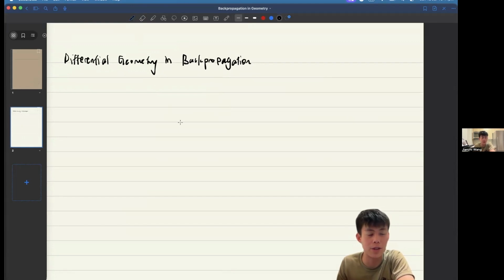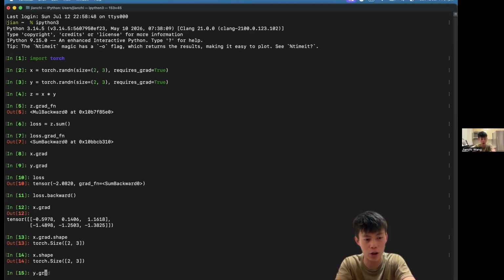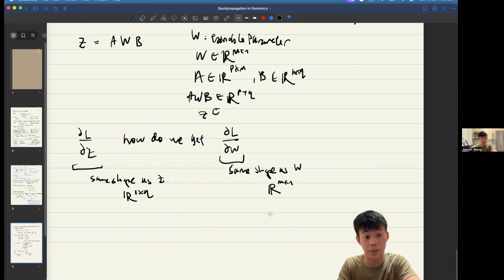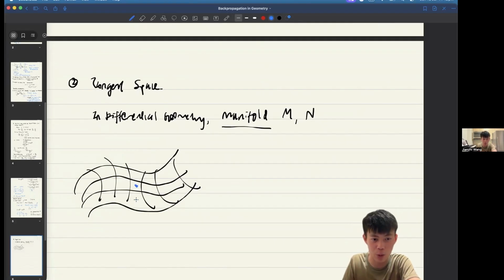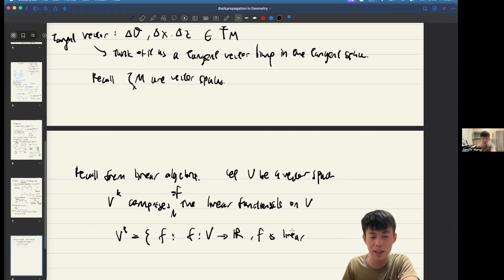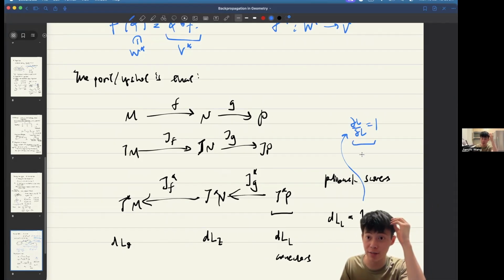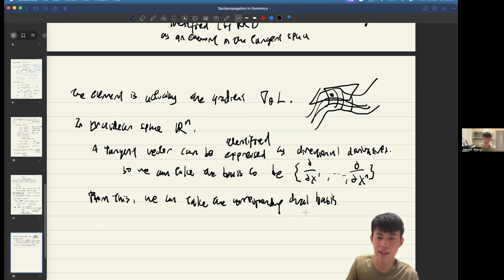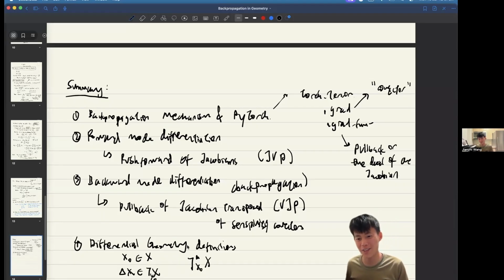EP 5: Backpropagation in the Language of Differential Geometry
In this episode, I introduce basic differential geometry terminologies intuitively and explain backpropagation in that context. In essence, I reconcile two interpretations of the tensor that is backpropagated: (1) as the derivative/sensitivity of the loss with respect to the weights; (2) as the gradient for updating the weights.

I talked about:
• The computation graph built in the forward pass and the backpropagation algorithm.
• PyTorch's tensor internals, especially the .grad and .grad_fn attributes.
• Relevant differential geometry terminologies, in particular the tangent space and cotangent space and:
  - identified forward mode auto-differentiation as the push-forward of Jacobians
  - identified backward mode auto-differentiation as the pull-back of Jacobians transposed
• Riesz representation theorem and the role of the optimizer in extracting a Riesz representative from the sensitivity.